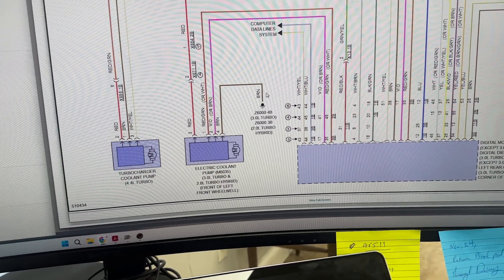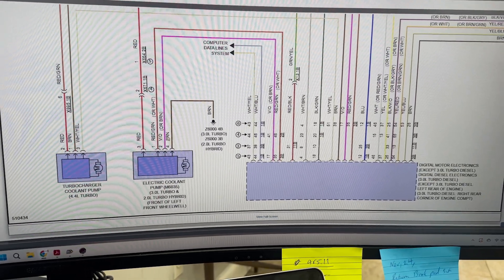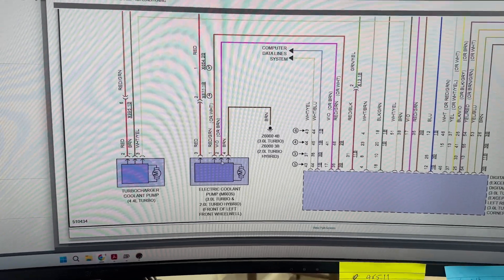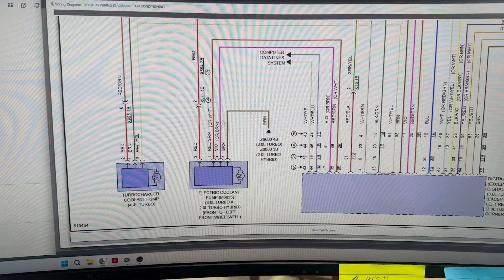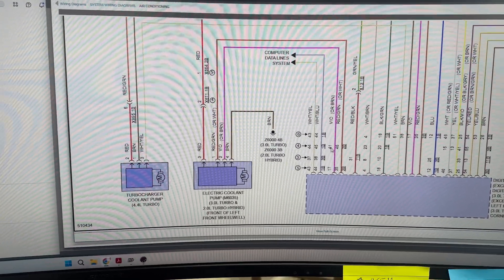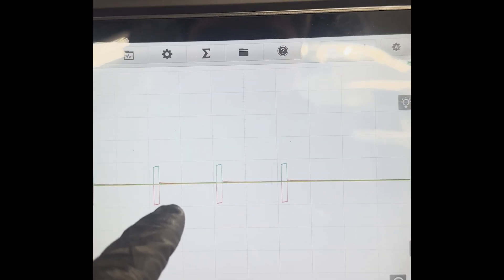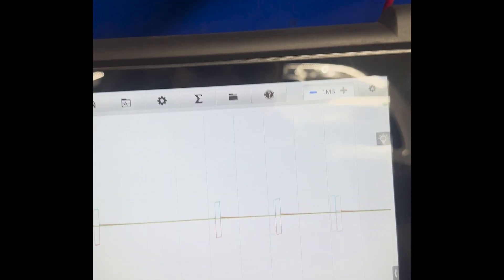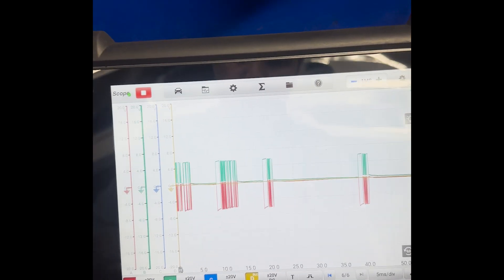How I Caught BMW's Hidden Battery Drain Issue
In this video, I’m sharing my firsthand experience uncovering and diagnosing a hidden battery drain issue on a 2016 BMW X5. Join me on my journey as I walk you through the challenges and opportunities I faced when I discovered the culprit: a faulty electric coolant pump. Using a 4-channel scope, I identified how the pump was disrupting the communication lines, causing it to stay on even when the car was off. It’s a real-world example of how essential proper tools and techniques are in the automotive industry, especially for complex vehicles like BMWs.

If you’re a technician, shop owner, or just someone passionate about cars, you’ll see how understanding the electrical systems and having the right diagnostic approach can save both time and money. This insight into technician life highlights the importance of staying sharp in the ever-evolving automotive industry. Discover how having the right knowledge can turn challenges into opportunities, whether you're running a mechanic business or just tackling your next repair.

Got questions or similar experiences? Let’s discuss them in the comments! Thanks for tuning in—together, we can take on the challenges of diagnostics and create real impact in the world of automotive repair. Keep learning, keep growing, and keep making a difference!

CHAPTERS:
00:00 - Intro
00:54 - BMW X5 Coolant Pump Diagnosis
05:35 - Outro